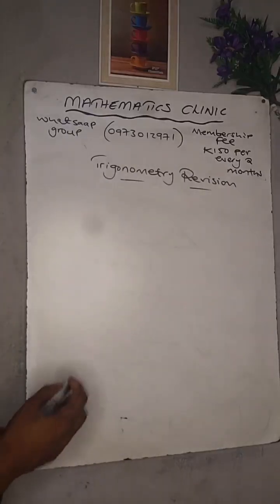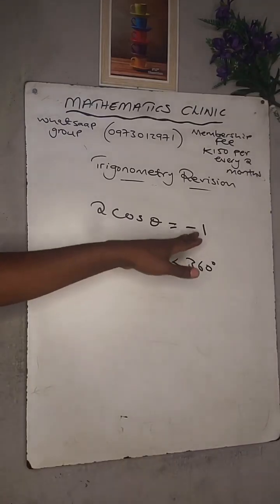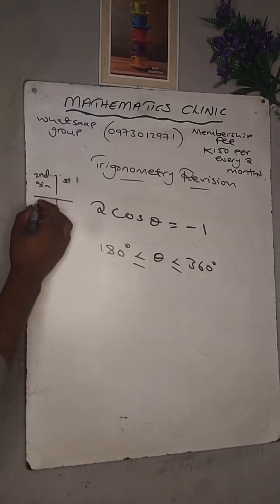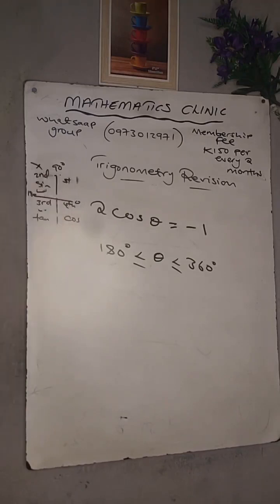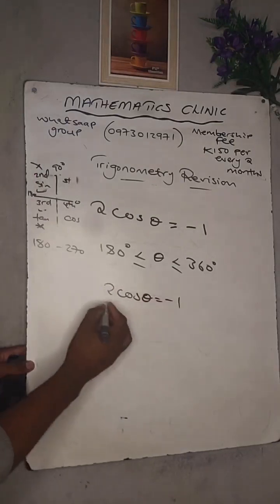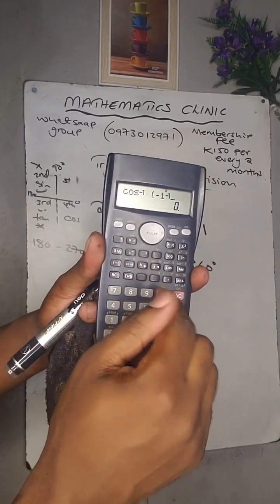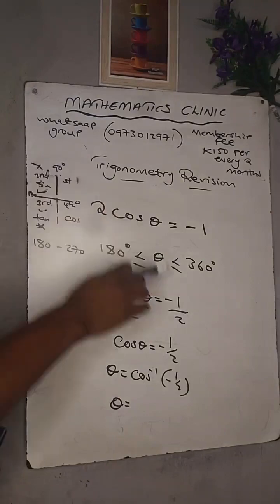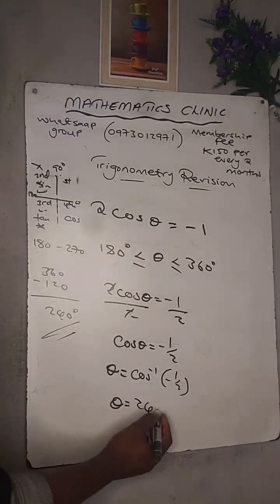February 3, 2024